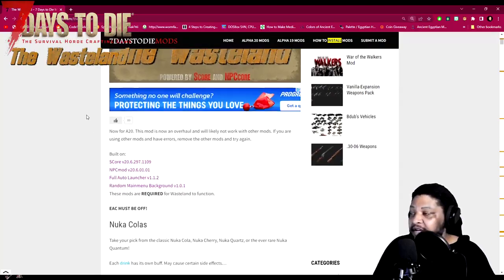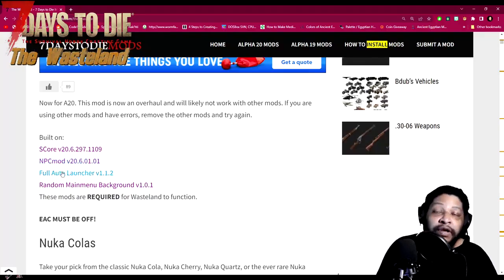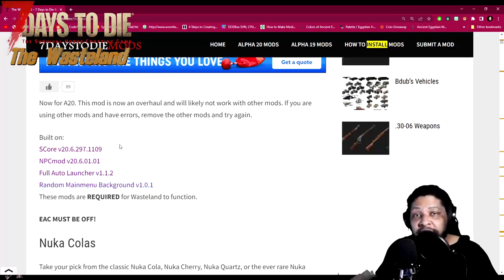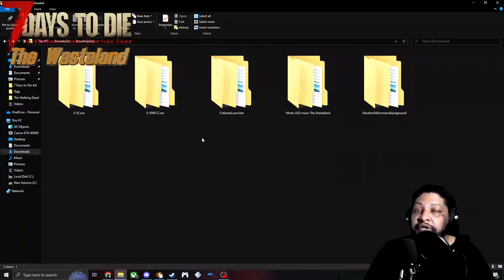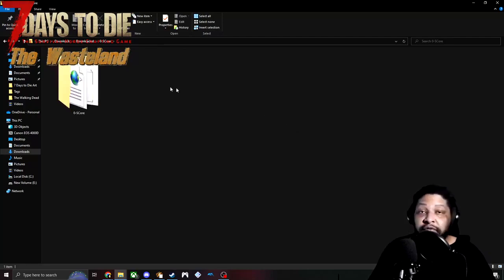How to Install The Wasteland Mod | 7 Days to Die (Alpha 21)